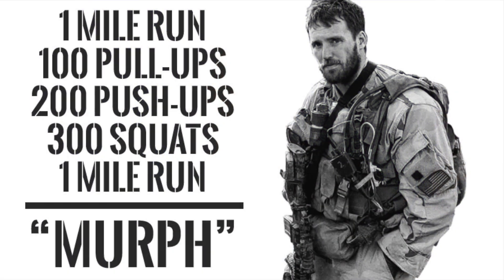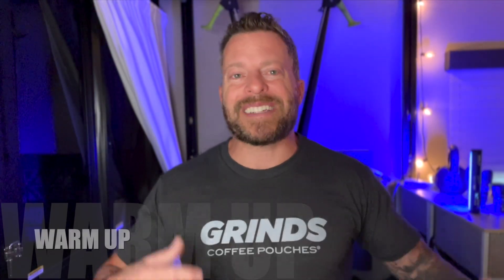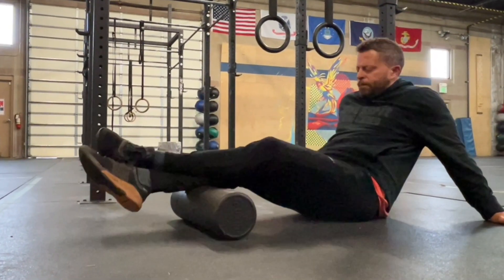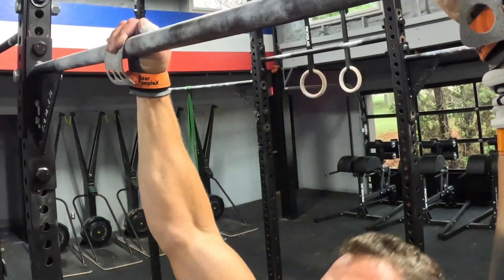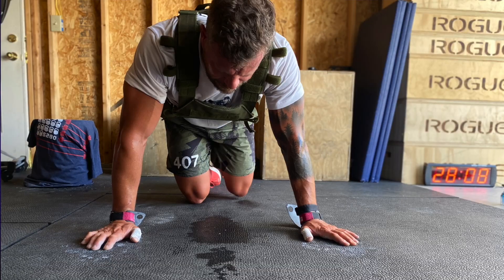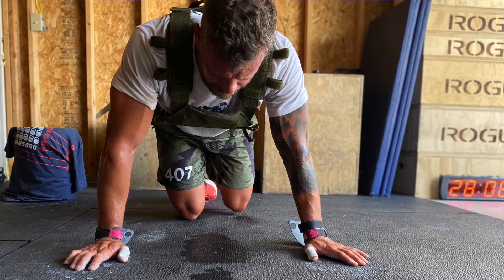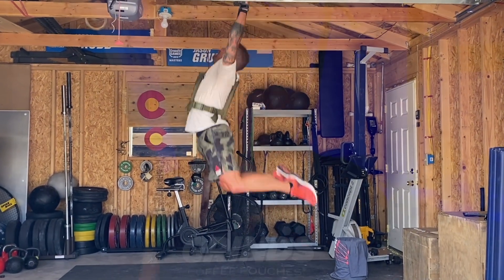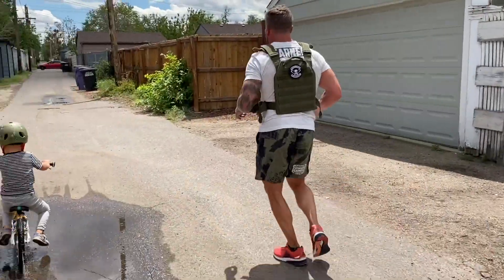Masters Athletes: Memorial Day Murph Game Plan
Tackle the iconic Memorial Day Murph workout like a pro, even as a Masters athlete! In this video, I share valuable tips and strategies to help you successfully complete this challenging Hero WOD while respecting your body's unique needs. Whether you're a seasoned Crossfitter or new to the sport, learn how to scale the workout, optimize your pacing, and prepare both physically and mentally for this inspiring annual event. Join me as we honor the fallen and celebrate our fitness journey together!

Get 28 Days FREE with Bolder Life Everyday Athlete Training – Perfect for busy professionals or fitness enthusiasts looking to stay strong, fit, and healthy while balancing life’s demands.

Get 21 Days FREE with Bolder Athlete Competitor Training – A program designed for CrossFit athletes who want to push their limits, improve strength, conditioning, and gymnastics skills, and compete at their best.

💰 Channel Supporters & Deals 💰

Ice Barrel – Experience the benefits of cold water therapy for recovery and mental clarity. Save with code: grubb

Thirdzy Rest & Recovery Collagen – Enhance your recovery and sleep quality with this unique nighttime supplement. Save 20% with code: jasonzzz

1st Phorm Supplements – Top-quality supplements to fuel your workouts and optimize recovery. My personal favorite for protein, pre-workout, and more.

Barbell Apparel – Athletic wear that fits like it was made for you. Perfect for training and everyday life.

Reyllyn USA – Grips, belts, and ropes trusted by athletes for top-tier quality and performance. Save 15% with code: jasongrubb

KNKG Bags – Durable, high-quality gym and travel bags designed to last a lifetime.

Redwood Saunas – Detox, recover, and relax with premium outdoor saunas. Save $250 with code: grubb250

Box Basics – Your go-to store for CrossFit shoes and gear. Find the perfect pair for your WODs.

Kineon – Portable red light therapy for recovery, pain relief, and injury prevention. I use it daily to keep my body performing at its peak.

💥 Find More Deals Here:
Explore all my favorite fitness products and discounts.

Jason Grubb Fitness is here to inspire and support you on your journey to health and performance. I share what’s worked for me as a 5x CrossFit Games Masters Champion—but remember, always do your own research and make the best decisions for you.